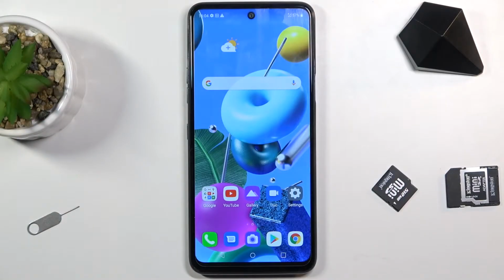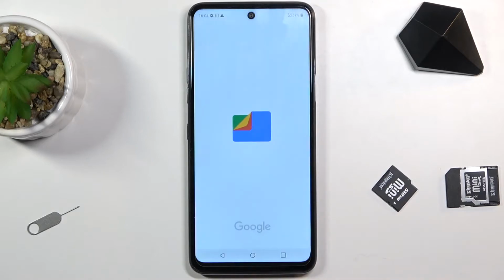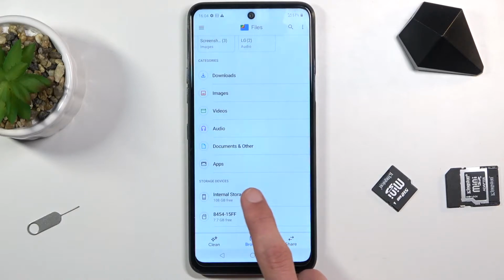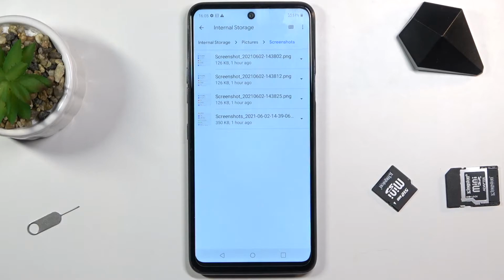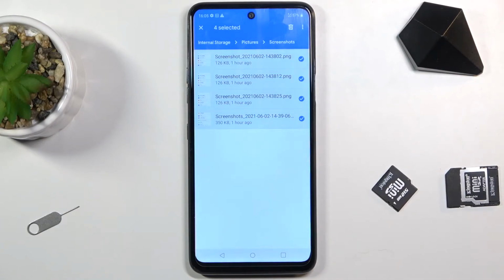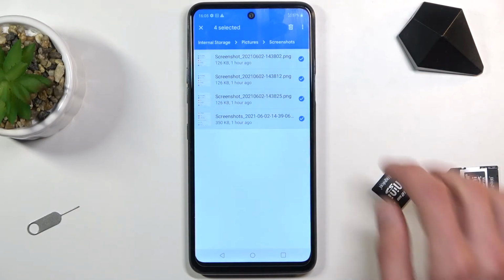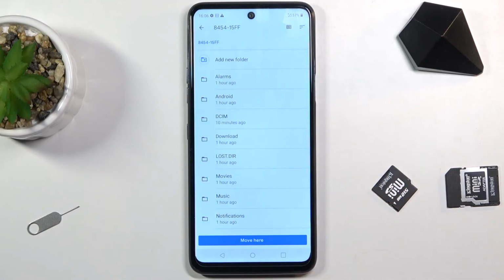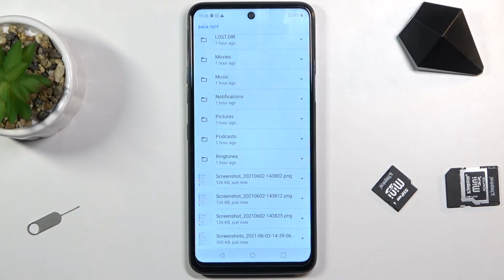How to Move Data in LG K62 Plus – Transfer Files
Read more info about LG K62 Plus:
Do you wonder how to move multimedia between internal and external storage in LG K62 Plus? Interested in how to transfer files in LG K62 Plus? Check out the presented tutorial, where we teach you how to smoothly transfer files in LG K62 Plus. If you need to move your pictures, videos, movies, and other files between internal and external storage, find out the attached tutorial and learn how to successfully move data to an SD card in LG K62 Plus. Let’s use instructions and move data to the memory card in your LG device in few easy steps. Visit our HardReset.info YT channel and get access to useful tutorials for LG K62 Plus.

How to move data to the memory card in LG K62 Plus? How to transfer files to external storage in LG K62 Plus? How to transfer data to micro SD Card in LG K62 Plus? How to move files to the SD card in LG K62 Plus?